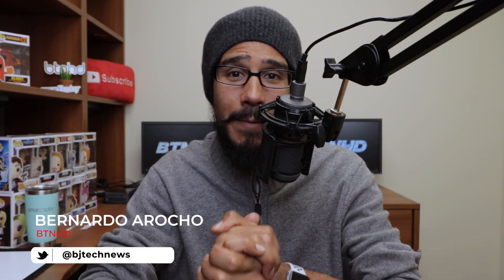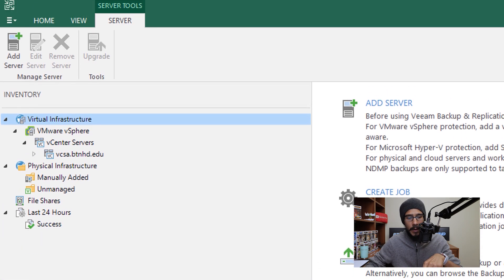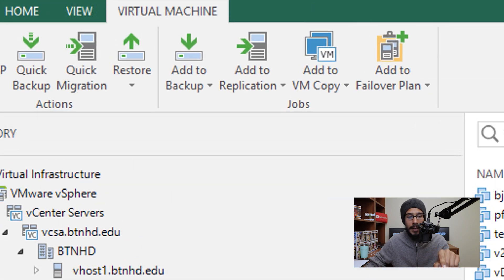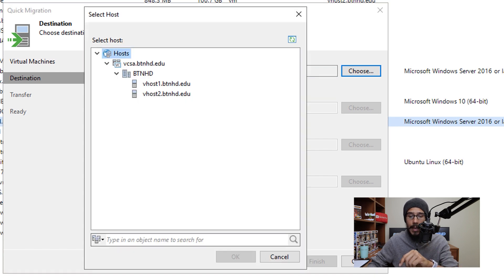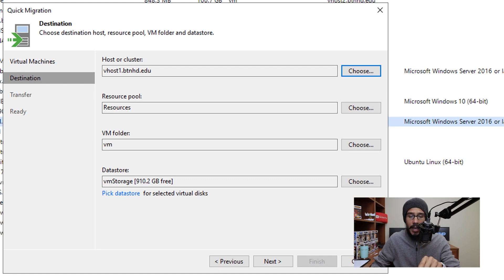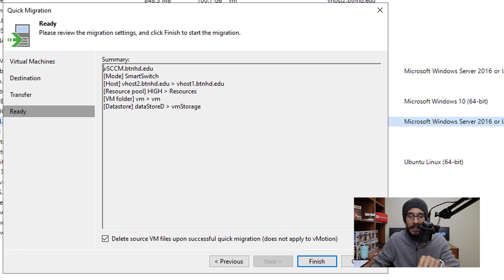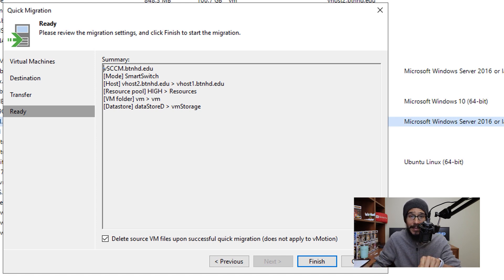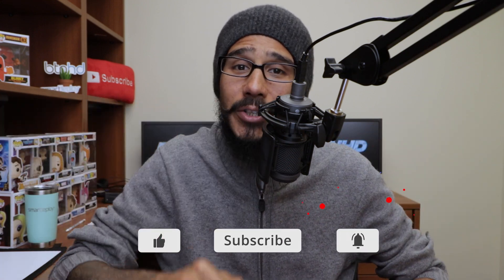How to Quick Migration a VM in Veeam Backup!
Today we go over how to quick migration a VM in Veeam backup.

Chapters
0:00 Introduction
0:09 Veeam Backup Console
0:18 Veeam Backup Inventory
0:28 Select VM for Migration
0:38 Veeam Backup Quick Migration Wizard
1:57 Conclusion